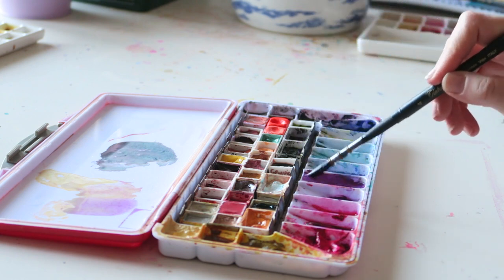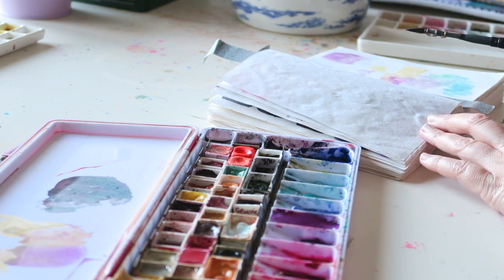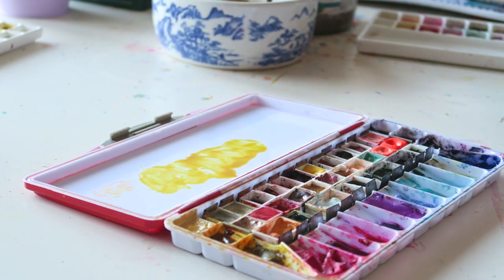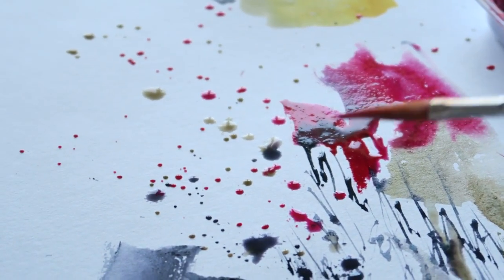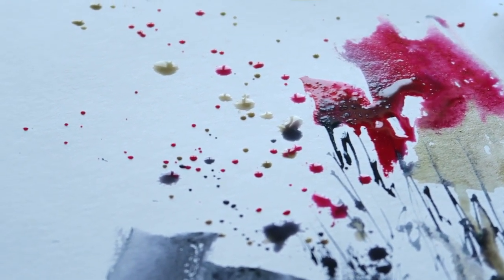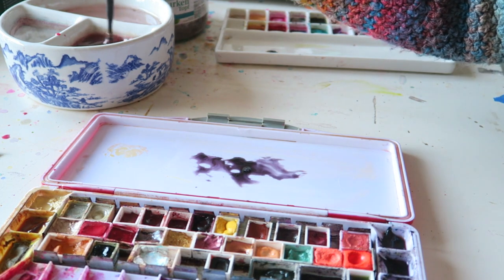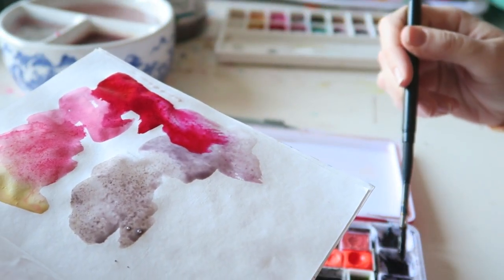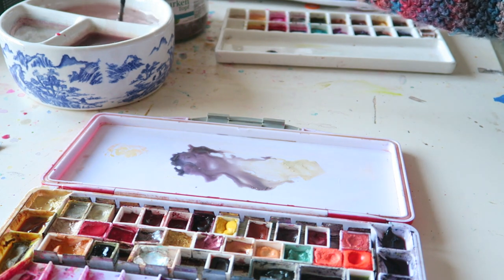Watercolor Hacks- Tips No One is Talking About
Hey everyone! In today's video I'm sharing some great tips I use every time I paint. Enjoy!

Products mentioned-
palettes-

brushes-
Tracy Lebenzon Handmade brushes-
Wangi Orange Synthetic 55$
Tracy offers flat rate international shipping.

Sword/dagger brushes-

Tintoretto 1408 2/0 Sintetico Vajo Kazan (this one is not a proper dagger, but has long bristles and behaves similarly to a sword brush)

Tintoretto Ambra #6 (at time of filming out of stock but soon back)-

Canon G7X
photo-